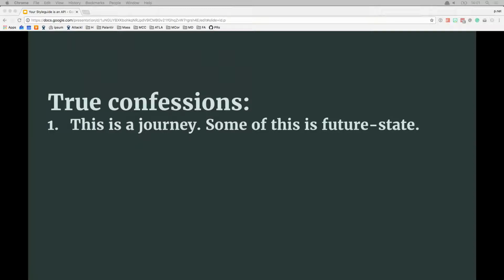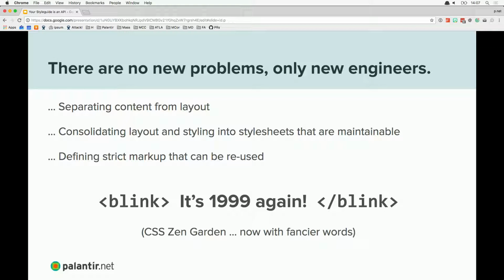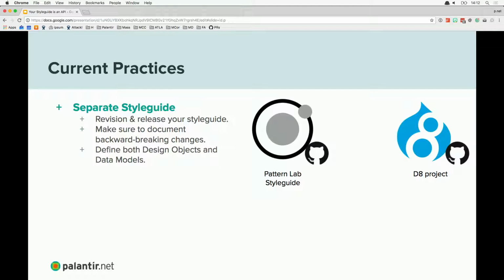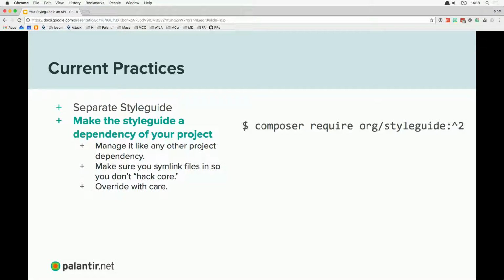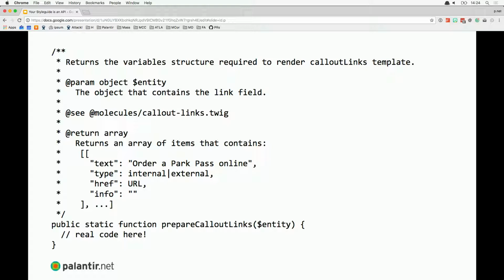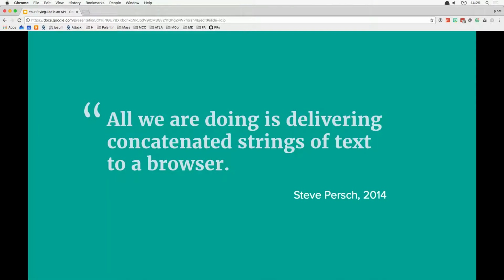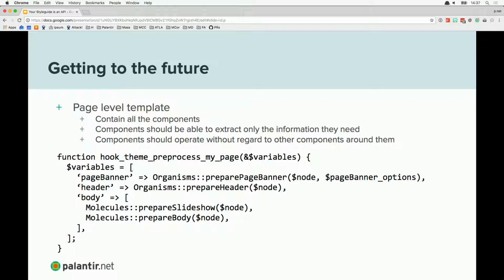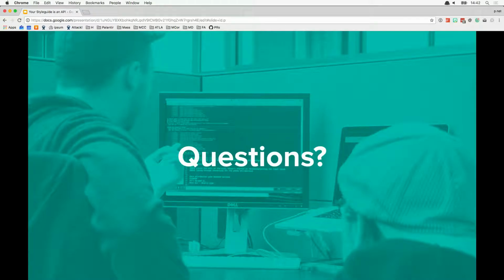Your Styleguide is an API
Luke Wertz

If you’ve ever used a styleguide, chances are you used one styleguide for one website. But what happens when you have one styleguide and more than one website? In this session, I’ll show how my team turned a styleguide for a large government project into a dependency of the website rather than a deliverable of the website. You’ll walk away from this session with a framework for thinking about styleguides and how to use them in a CMS-agnostic way (using tools like Pattern Lab, Twig, Semver, Drupal) to support a multi-channel (or multi-site) publishing platform that is all styled from a single project. I’ll also cover some basic implementation strategies and touch on tools, so you’ll have practical next steps if you want to try this out yourself.